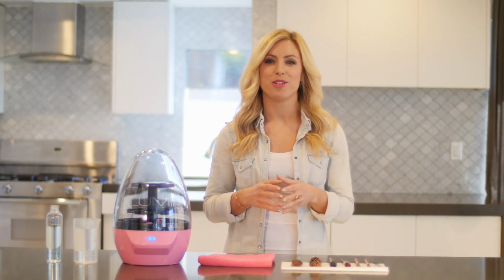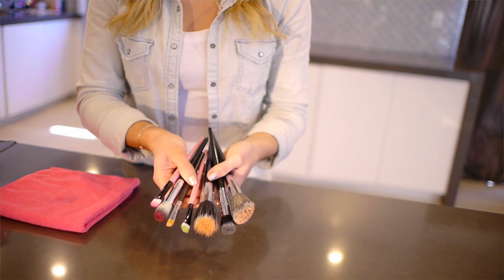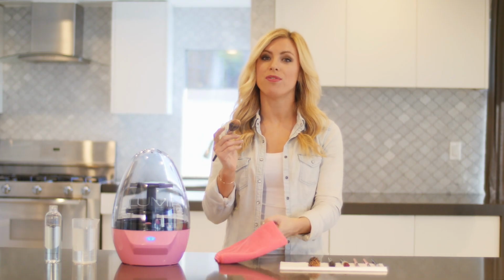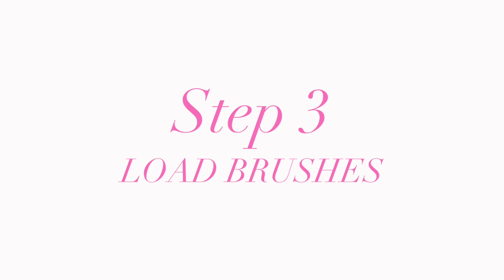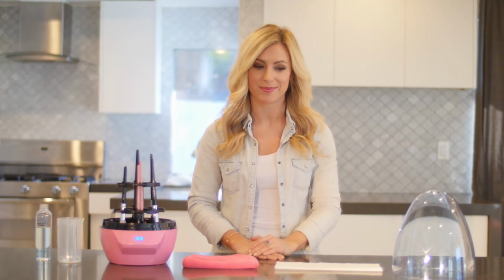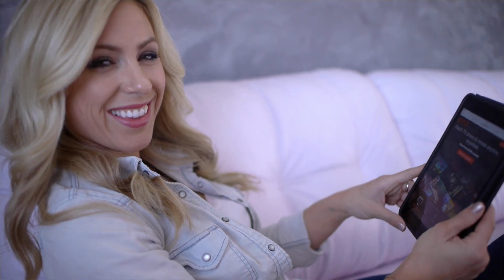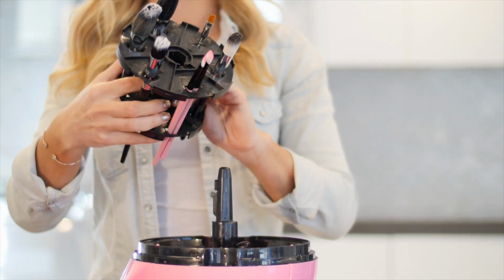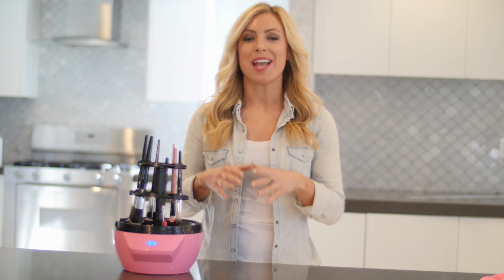Lilumia 2 - How It Works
Introducing the new and improved Lilumia 2 makeup brush cleaning device. Watch Sarah Schreiber demonstrates How To Use The new Lilumia 2.
New Features...Deeper Clean...